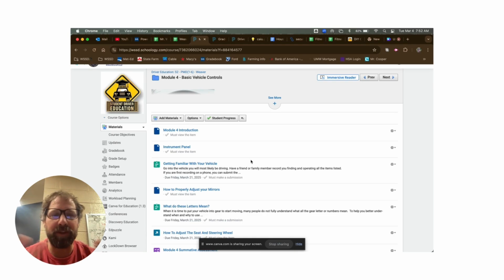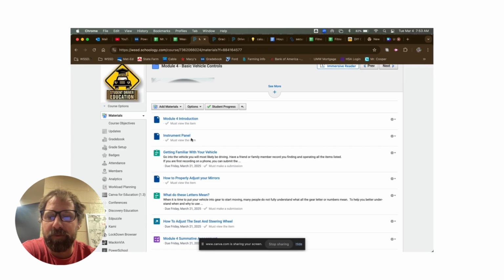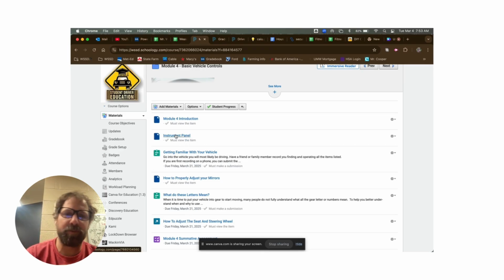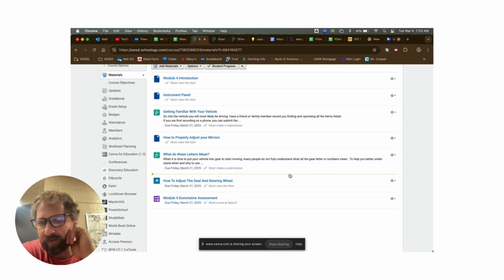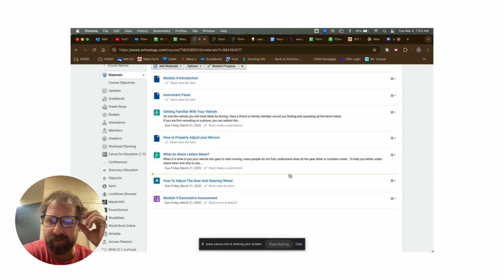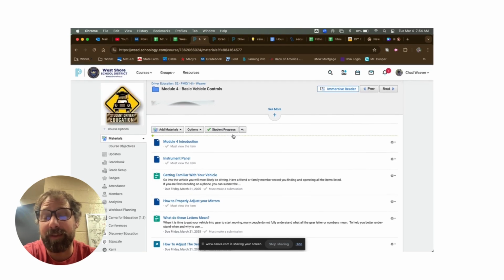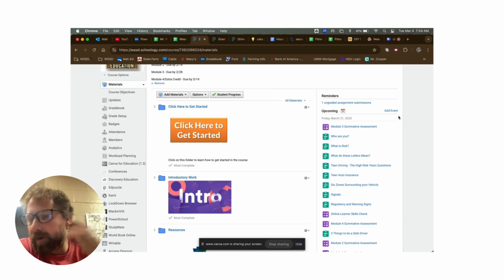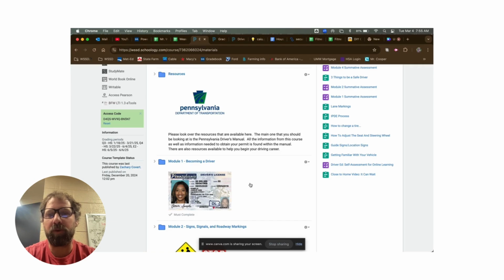Parent Update 3 4 25